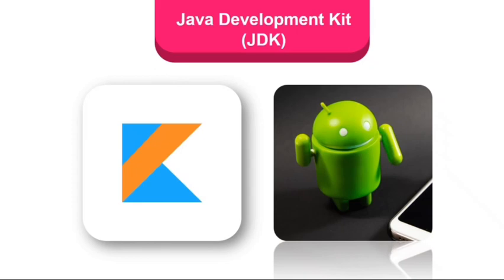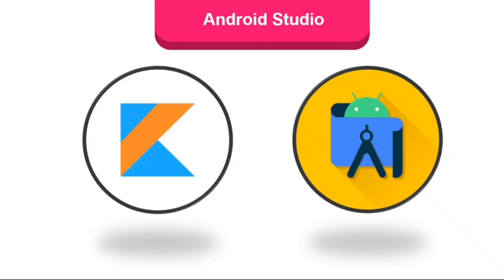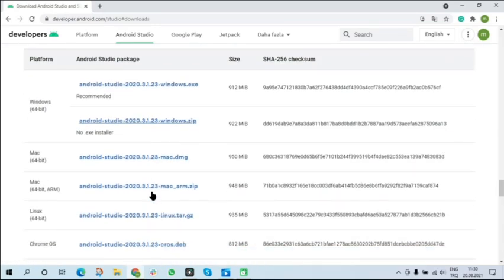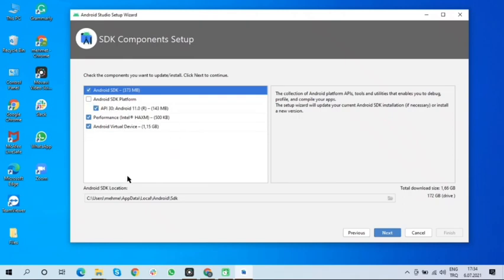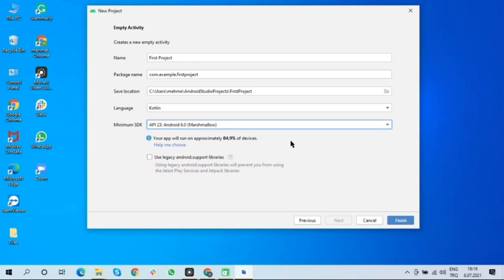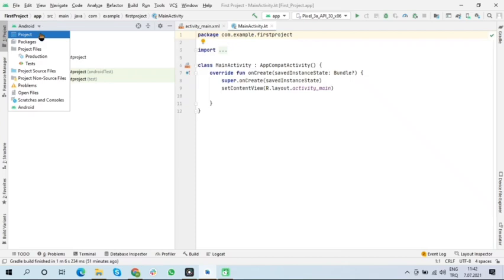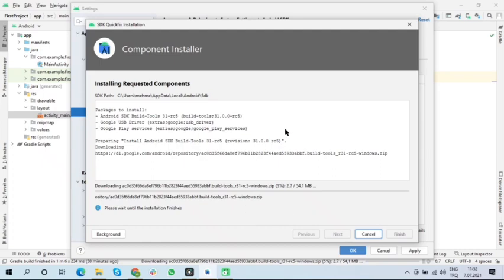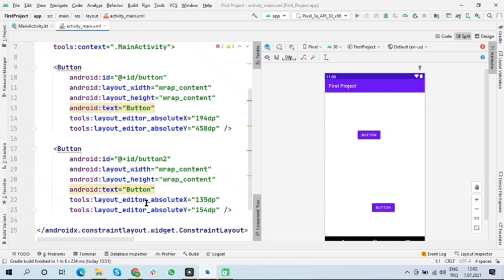How to become an App Developer | Earning Prospects & Career Guide | Step By Step Guide full course